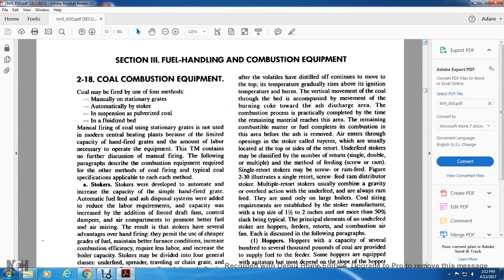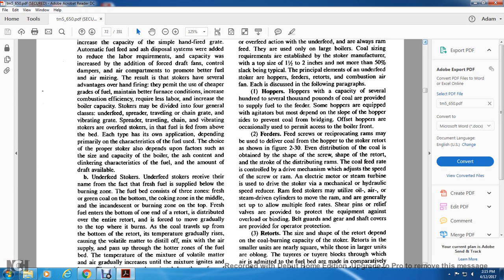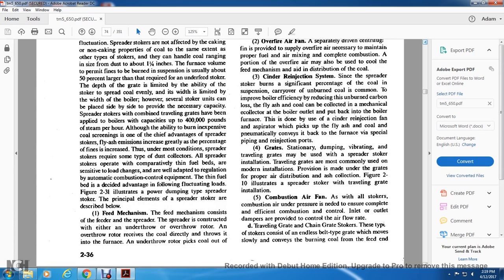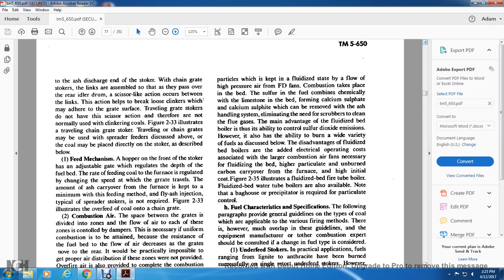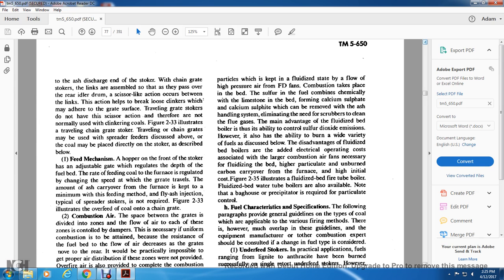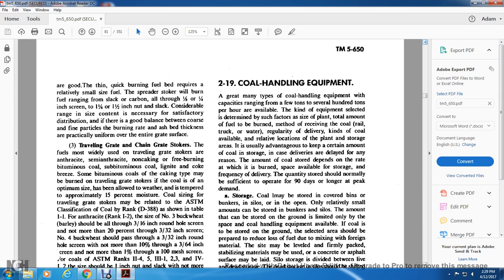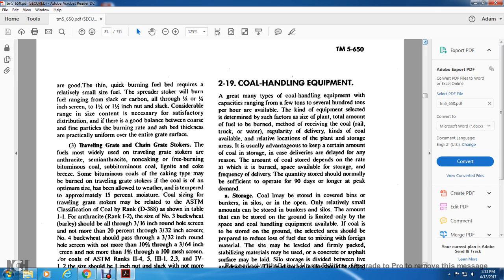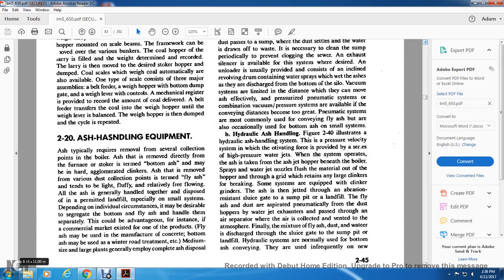CENTRAL BOILER PLANTS PART6